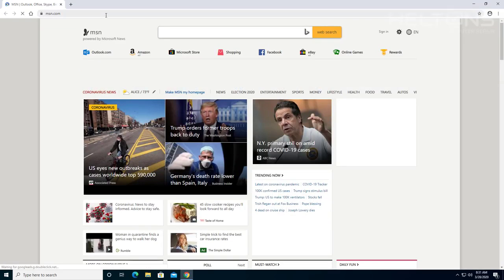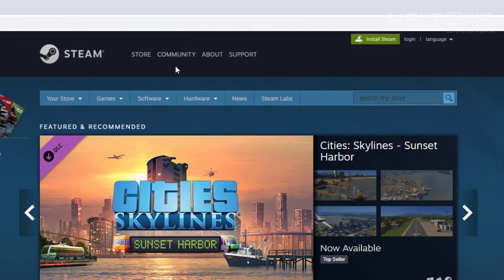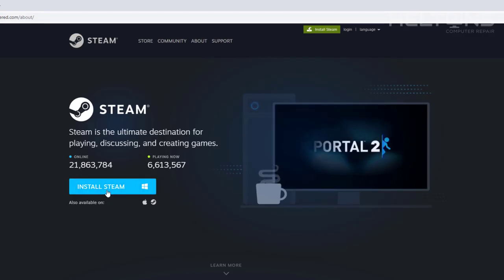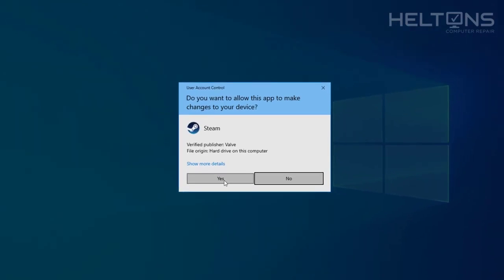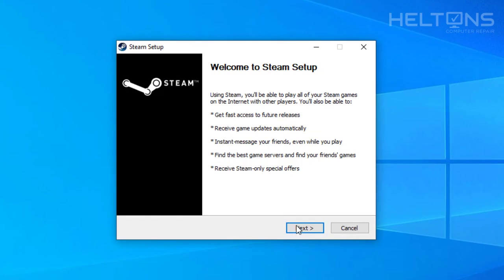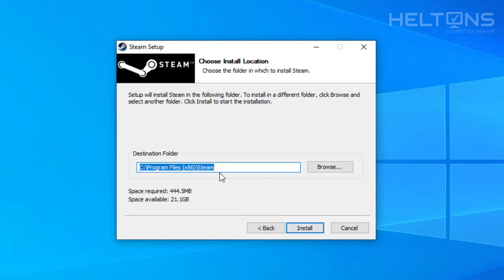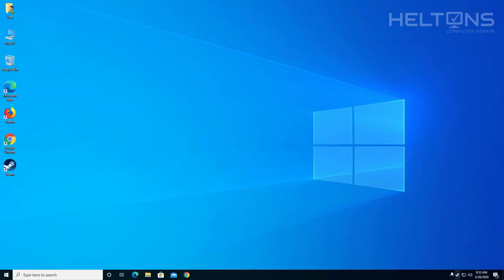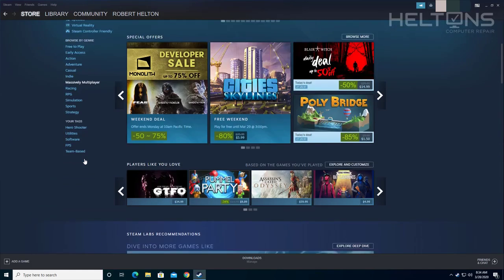How to Download and Install Steam in Windows 10